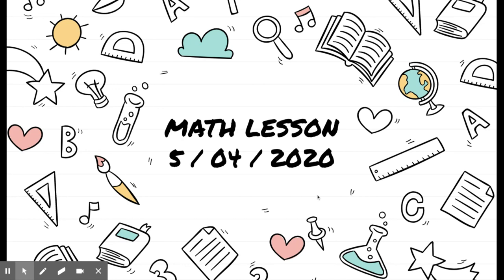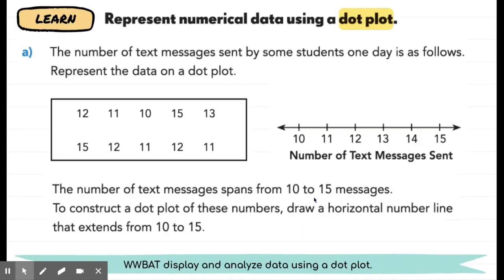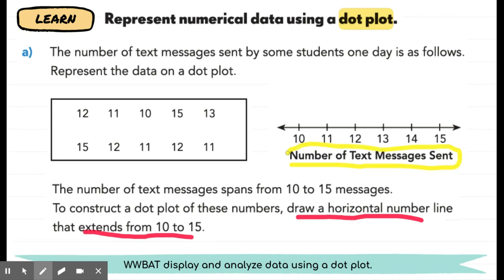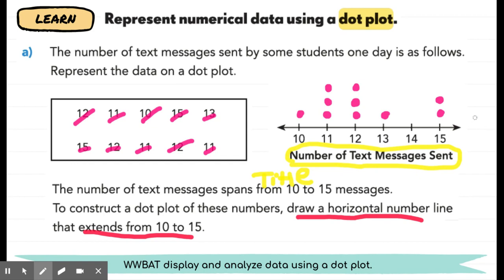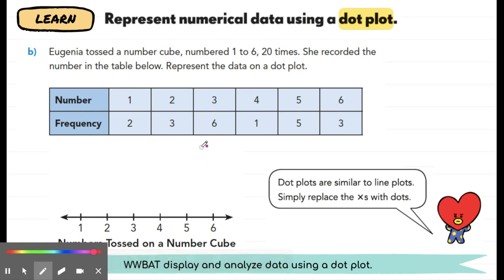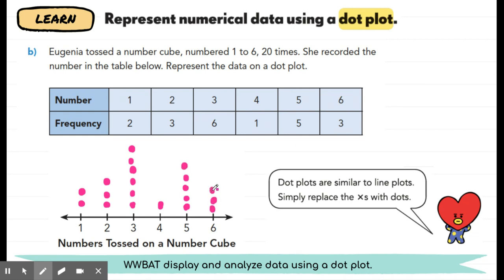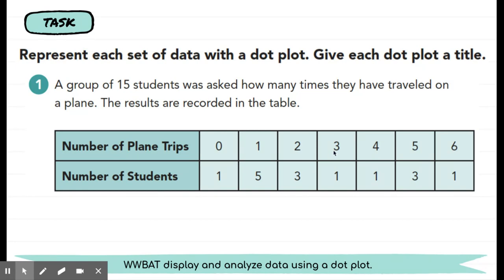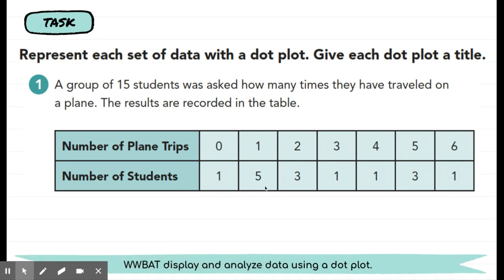5/04/20 13.2 Dot plots (VID-1)